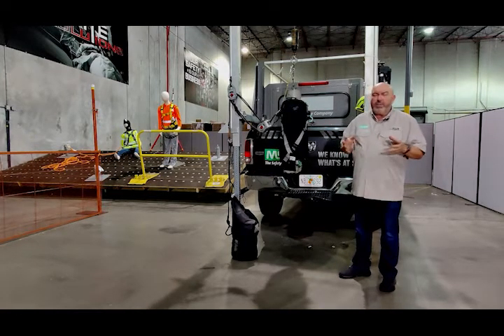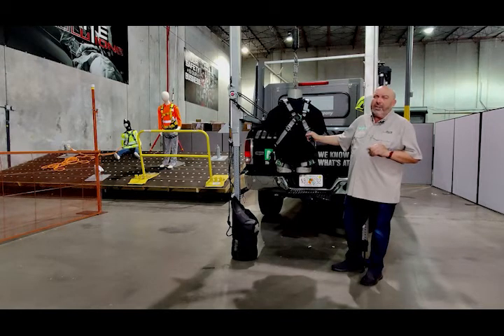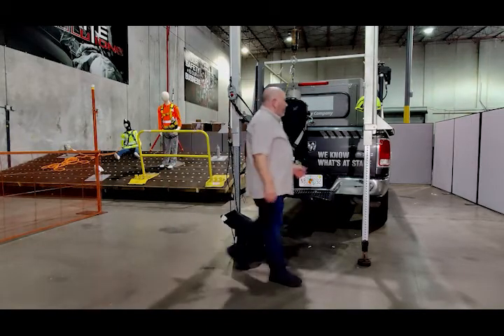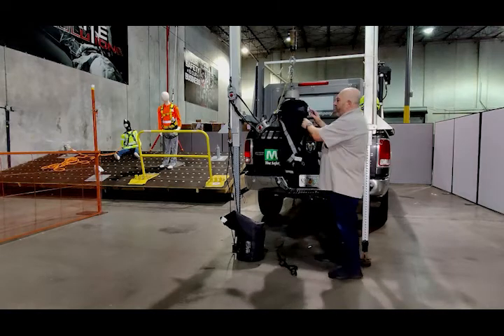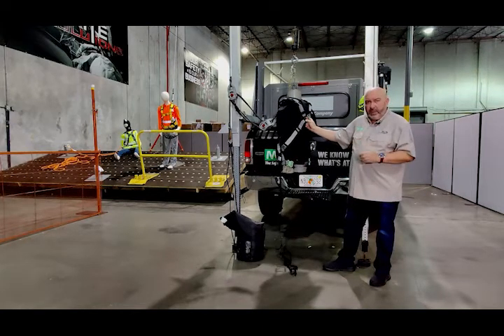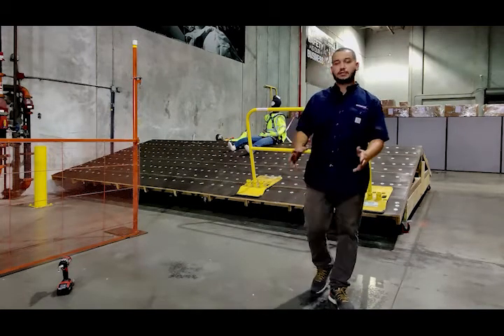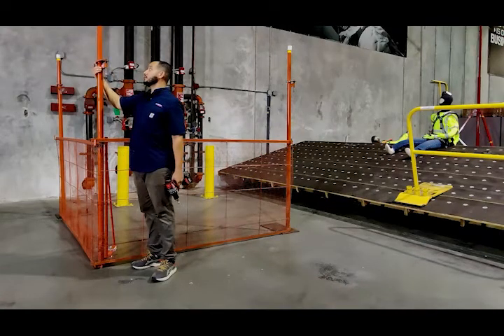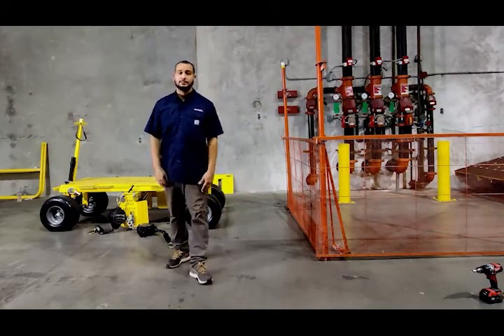AGC Event Rescue Training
This month we turn our focus to Fall Rescue Plans and what should be considered when developing them. How should one assess the work area and determine which equipment works best if a rescue is possible? Are you taking into account specific hazards that are unique to the job? We will also discuss other fall protection challenges our community members are facing and how they might be addressed. Our presenter is Juan Quesada is a Confined Space & Fall Protection Specialist with MSA Safety who has 28 years of experience in our industry.